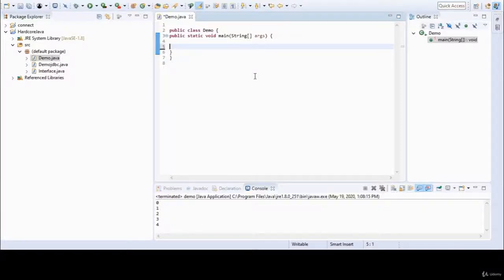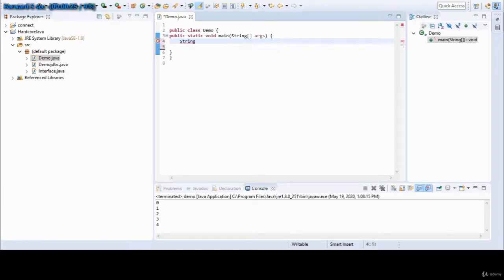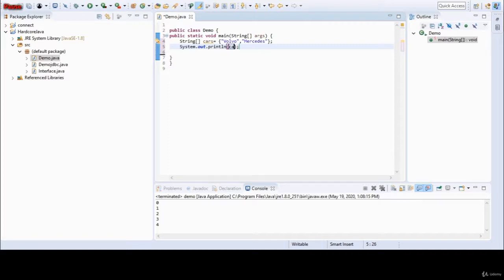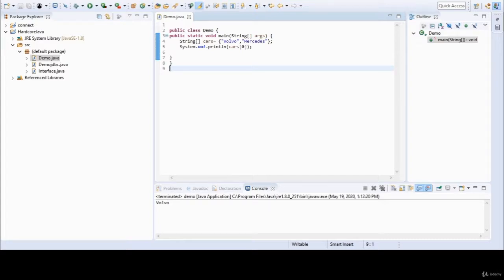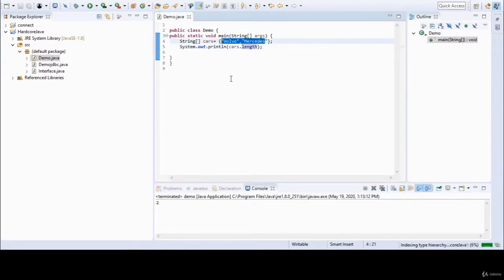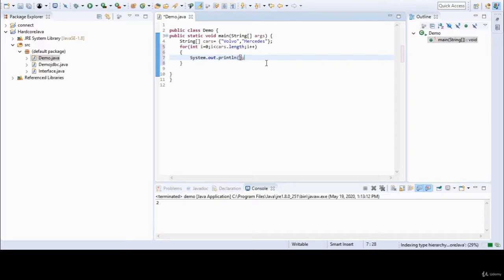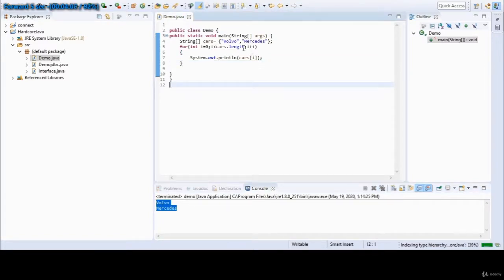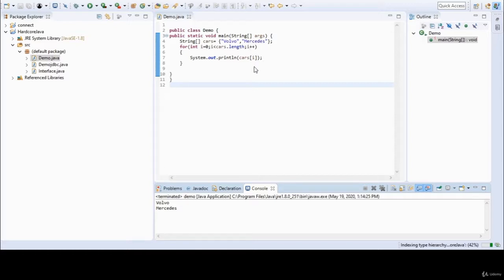Hardcore Java With Android And SQL Applications -Module 1 Java Arrays Part _7